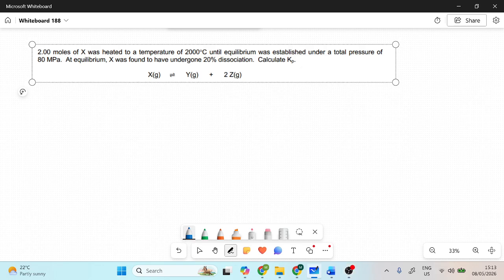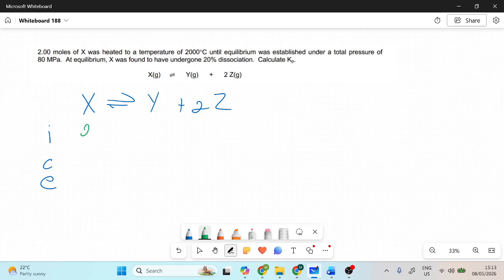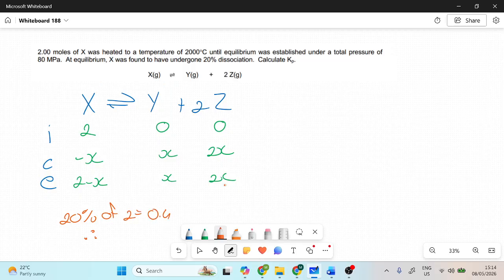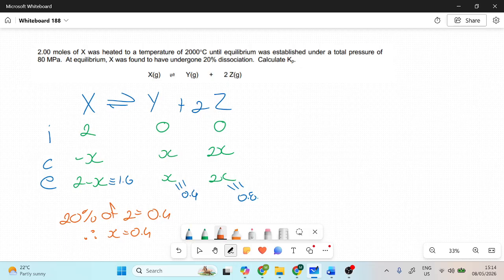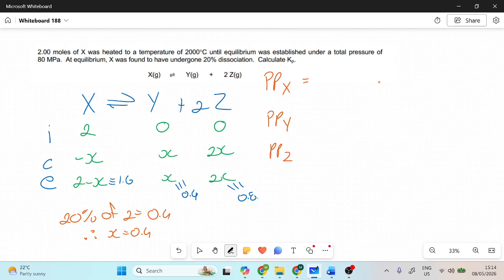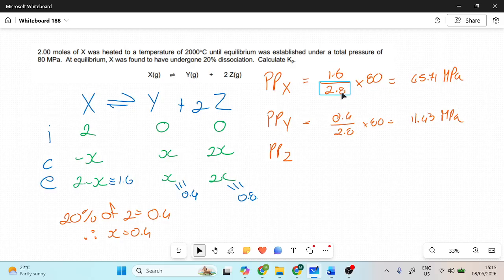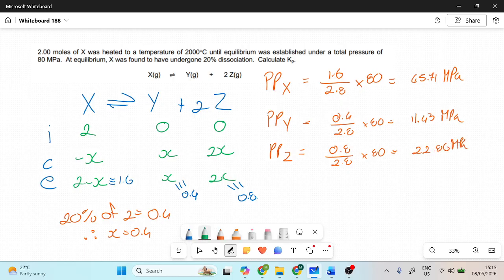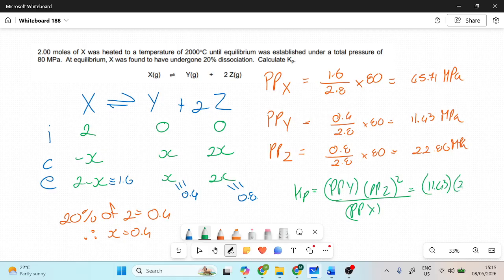Kp equilibrium questions